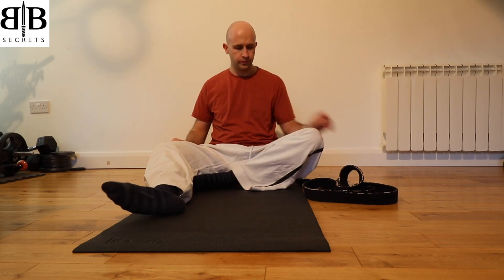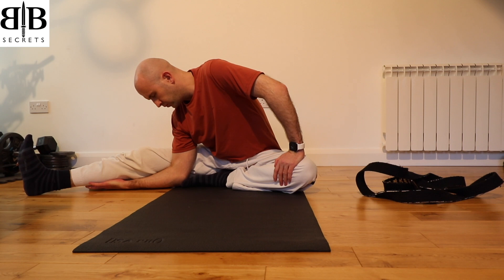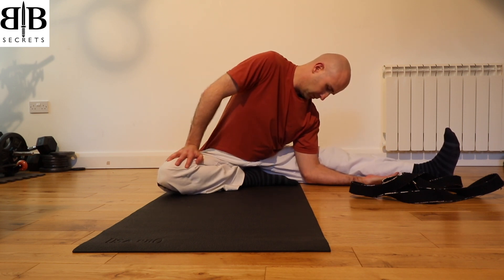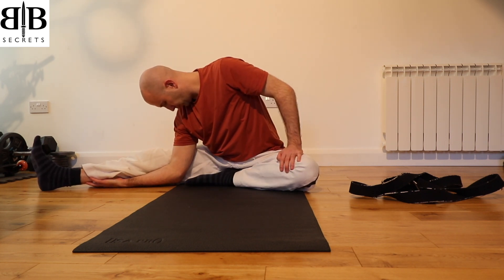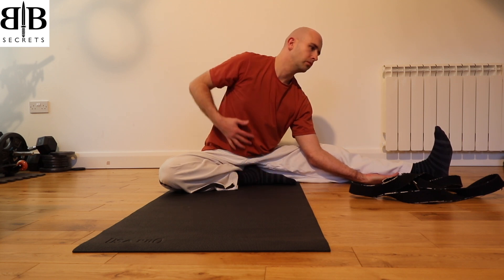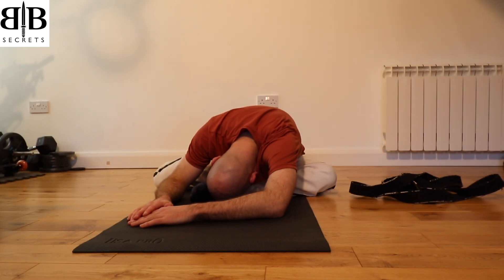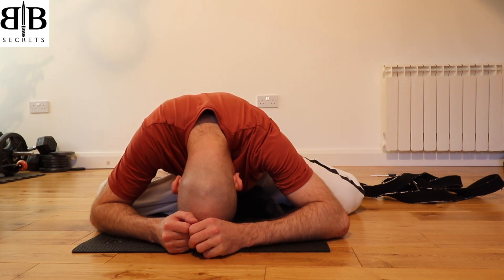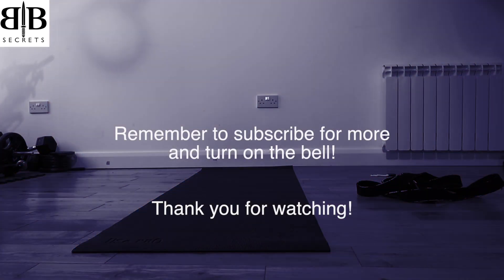OSTEOPATHY STRETCHES FOR SCIATICA NERVE PAIN & LOWER BACK PAIN | Physiotherapy for Back Pain Relief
These are my osteopathy stretches for lower back pain and sciatica as recommended by physiotherapy and physical therapy for pain relief and neck pain.

If you are working from home during the coronavirus lockdown, then stay withme to stretch daily to avoid getting lower back pain.

I have had tight hips and lower back pain for many years but the stretches are done on a daily basis, similar to yoga stretches, are excellent for relieving sciatica and lower back pain and loosening your hips to prevent tight hips causing pain when sat at the computer for a long time.

Many doctors recommend yoga therapy as part of physiotherapy which are simply stretches that relieve back pain.

If you have hip pain or any of these symptoms, then try this stretching routine taken from yoga every day and you will soon see massive improvements.